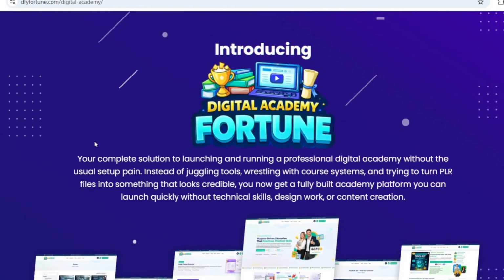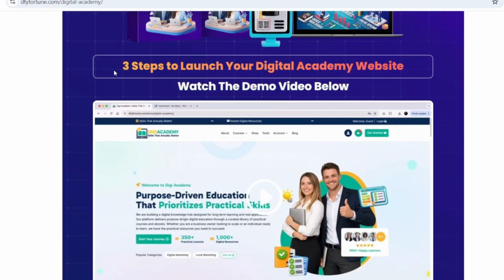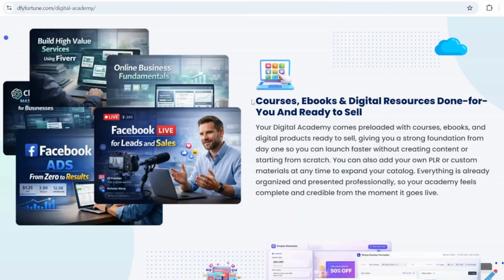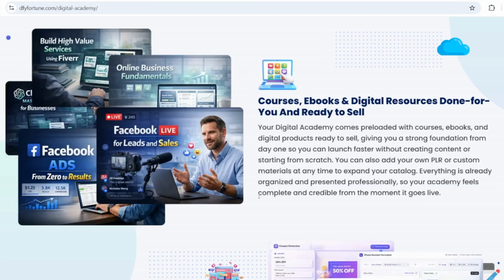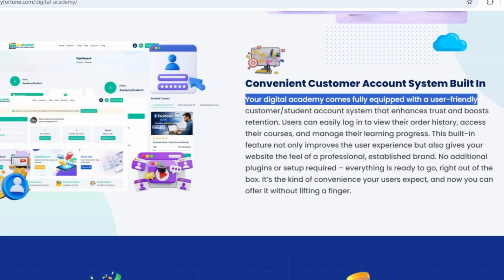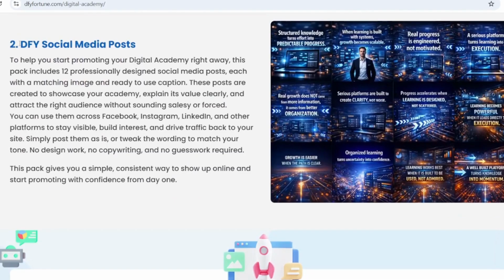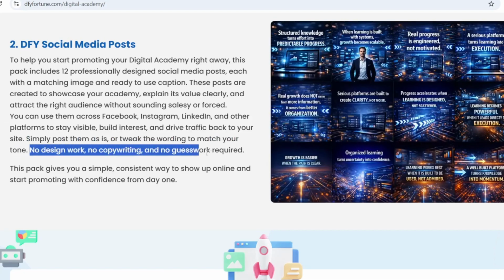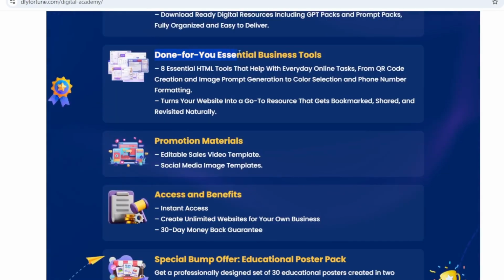Digital Academy Fortune Review | Is This The Easiest Academy Builder?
Are you still struggling to build your online course website from scratch?

In this Digital Academy Fortune Review, I show you exactly how this done-for-you academy platform lets you install, configure payments, and promote in just 3 simple steps.

You’ll see:

✔ Done-for-you Digital Academy Website
✔ Preloaded Courses, Ebooks & GPT Resources
✔ Built-in LMS & WooCommerce Integration
✔ 8 Essential Online Business Tools
✔ DFY Promo Video
✔ 12 DFY Social Media Posts
✔ Unlimited Website Creation

This is a complete online education business in a box — designed to help you launch faster without creating content from scratch.

If you're looking for a DFY online course platform with built-in marketing tools, this might be exactly what you need.

Act fast while launch discount is active.